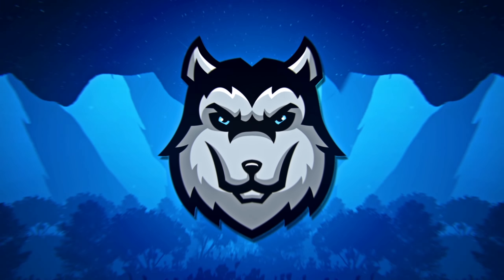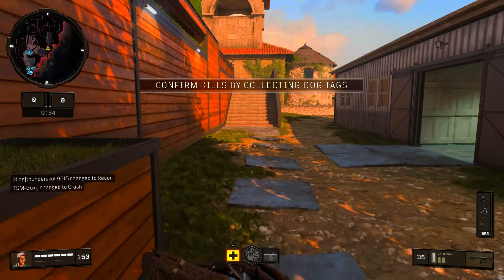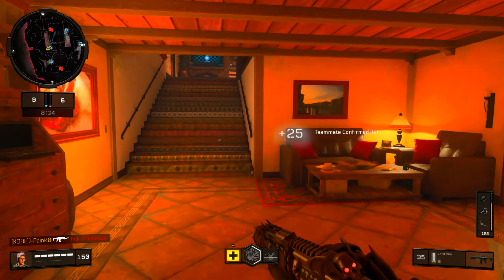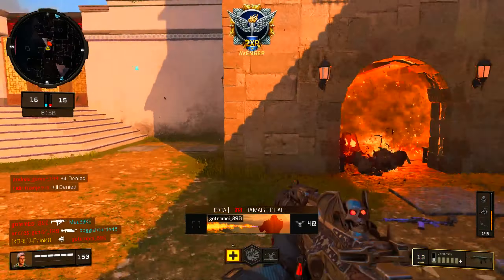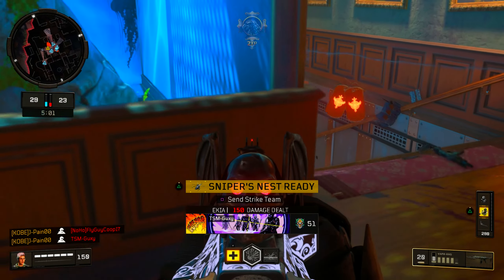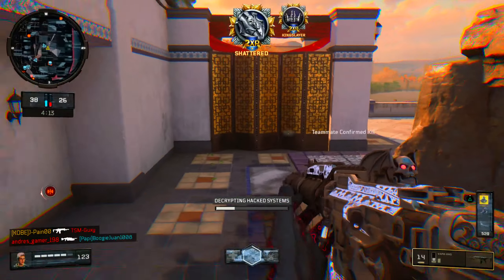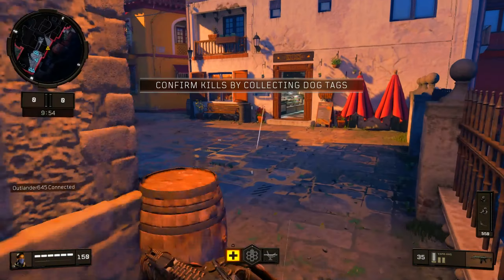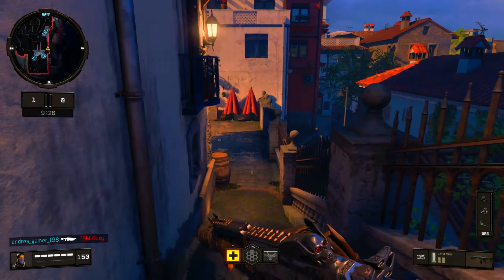WORST Assault Rifle in Black Ops 4 2021! (BO4 Best VAPR-XKG Class Setup)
In this video, I use the worst Assault Rifle in Black Ops 4 2021! The VAPR-XKG is the weakest AR in my opinion. I give you the best possible class setup with this VAPR-XKG in BO4